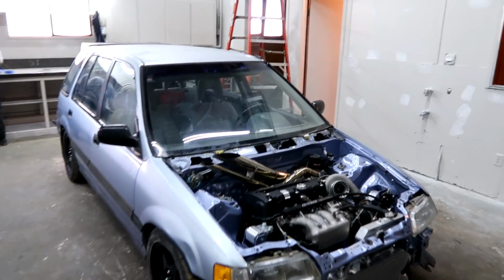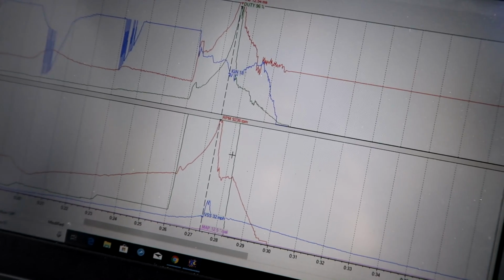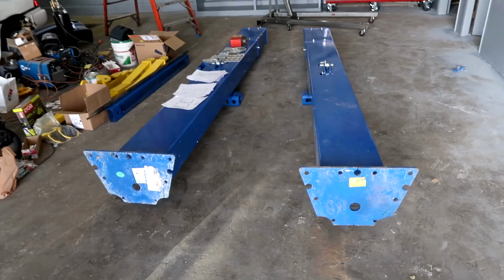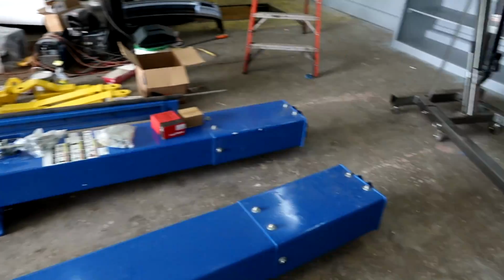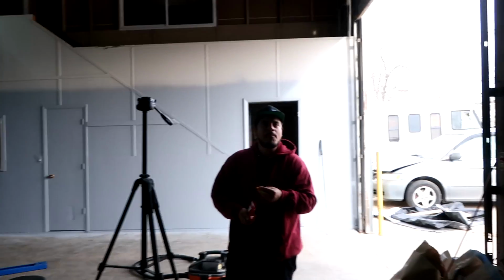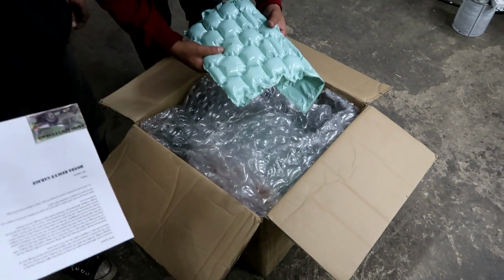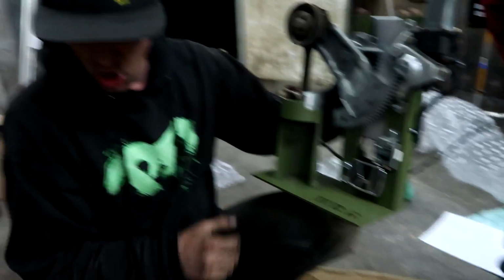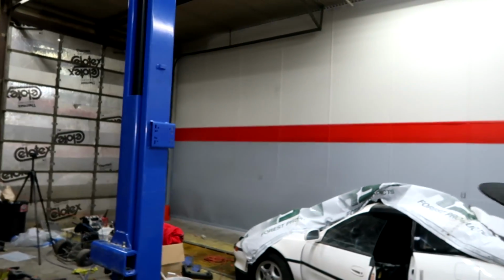We FINALLY Got A Lift For The Shop!